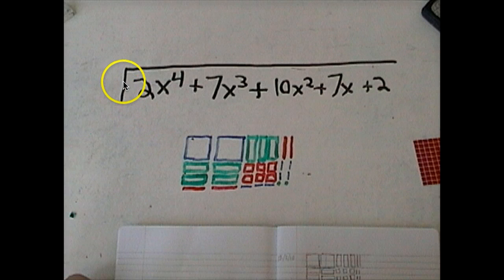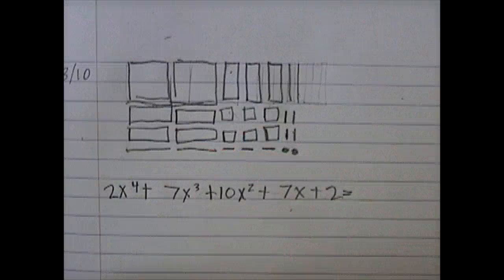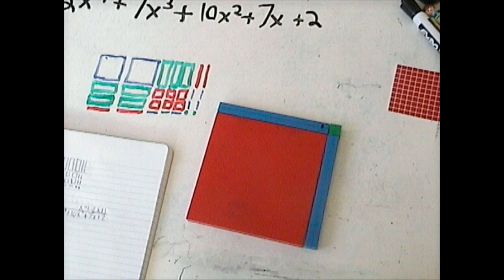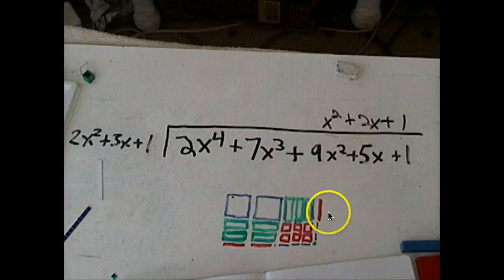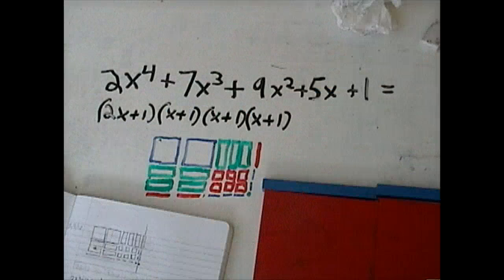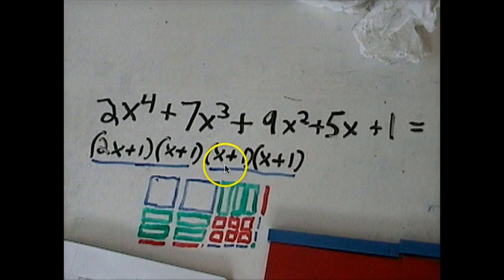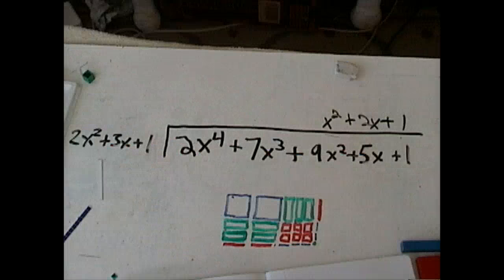Crewton Ramone 4th Power Algebra w/a 6th Grader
Here we see how to use 4th power algebra to teach basic math and more.